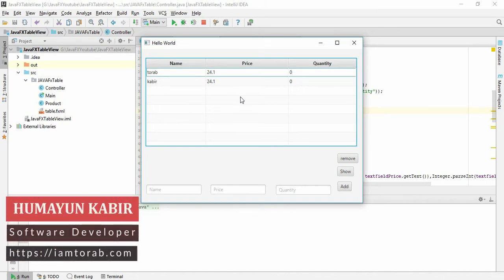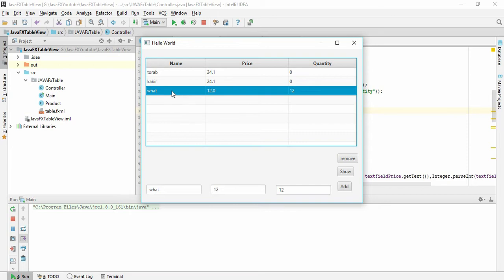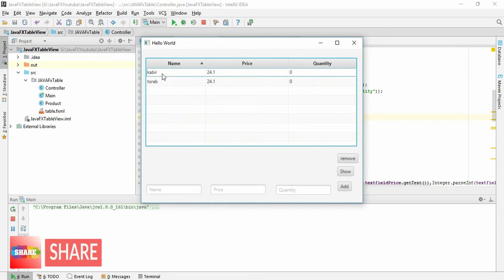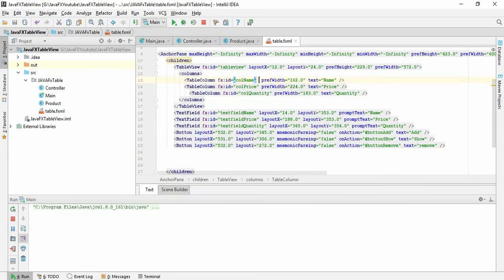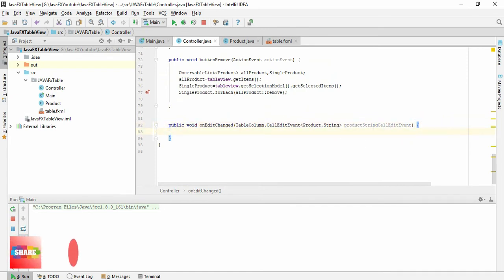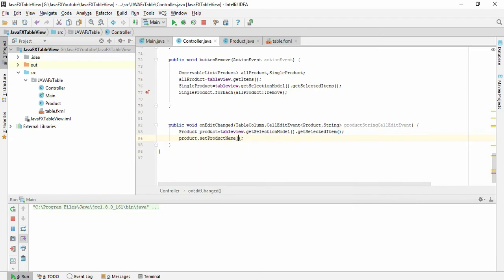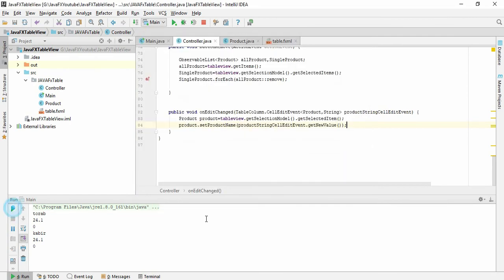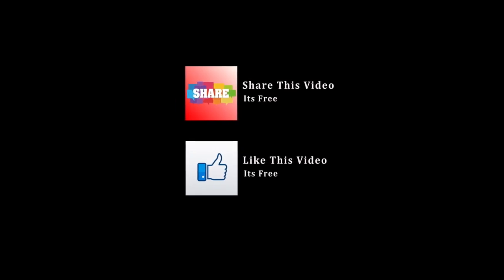How to edit JavaFx TableView Column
this video show to edit a column of JavaFX Table Column
this is the video is about JavaFX
java